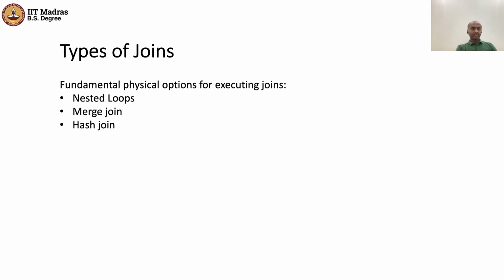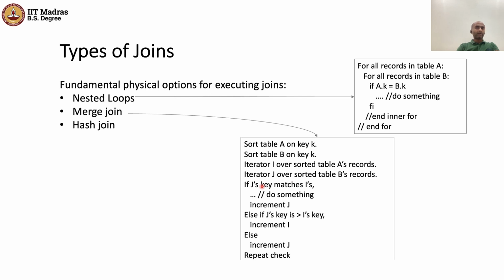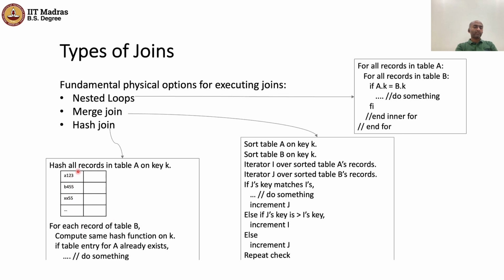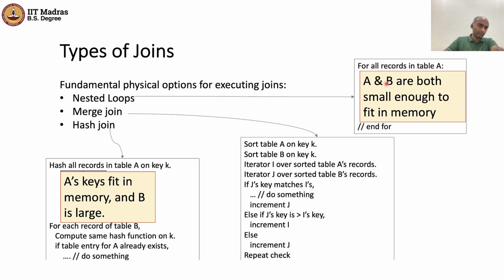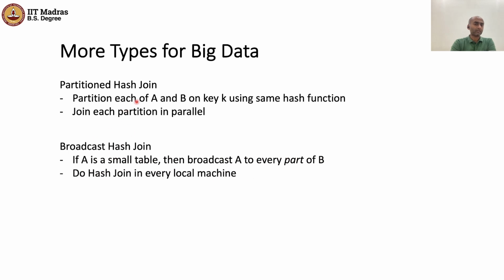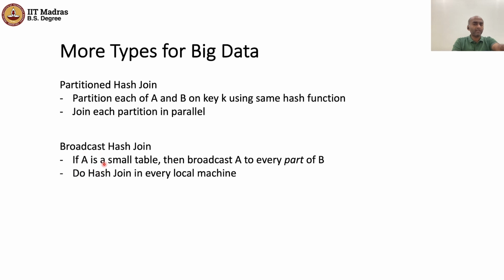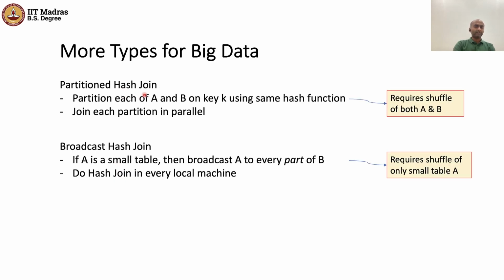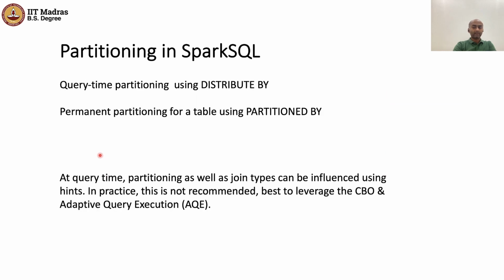Types of Joins and their big data variants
Types of joins, additional variants for big data, and specific features for SQL planning in SparkSQL